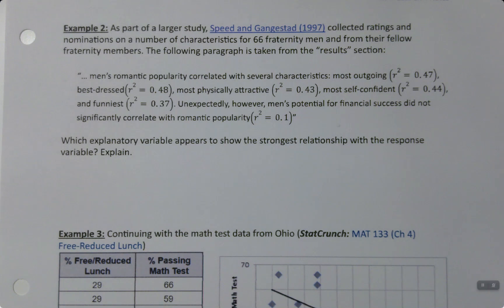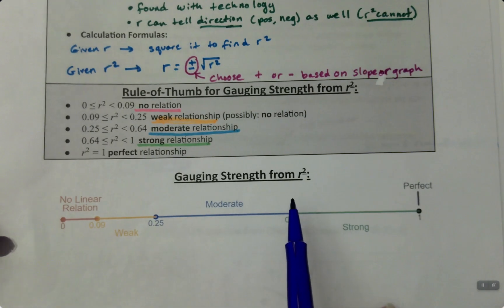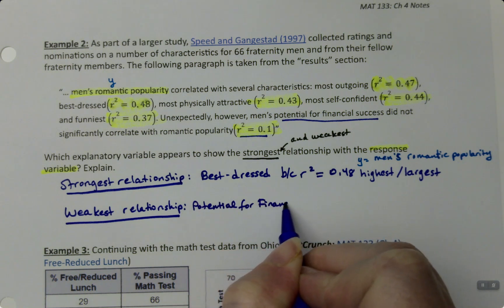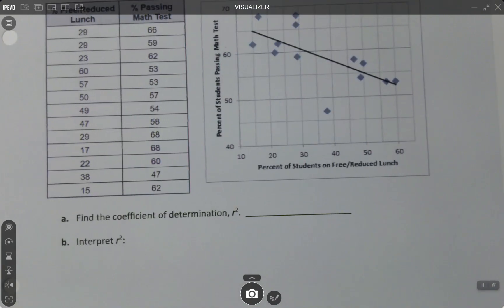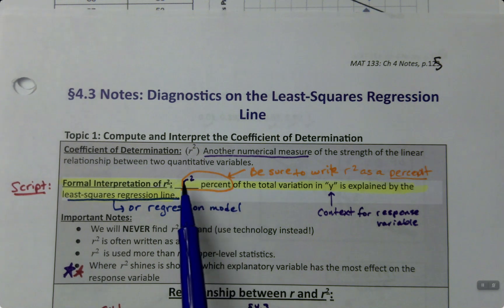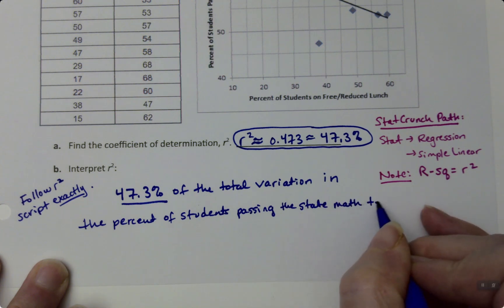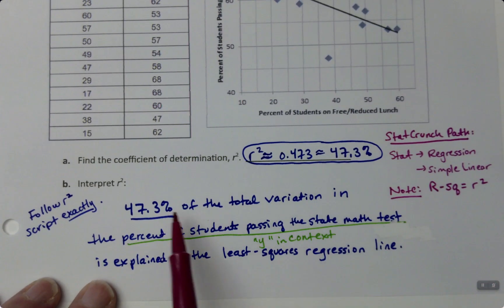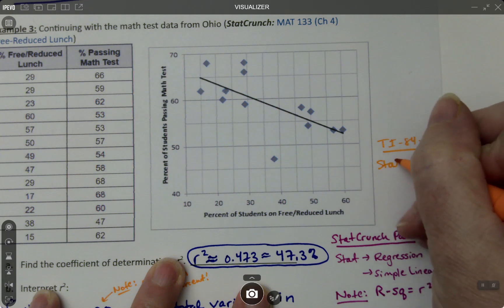MAT 133 4.3 Part 2 (SP23)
Statistics, Coefficient of Determination, Correlation Coefficient, R^2, R, Interpreting R^2